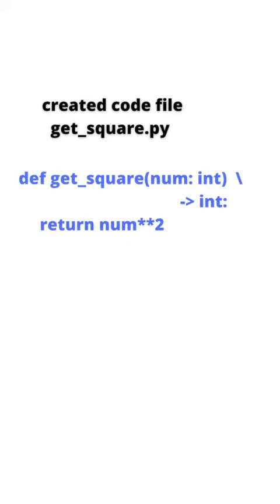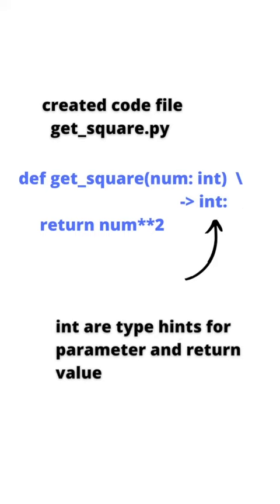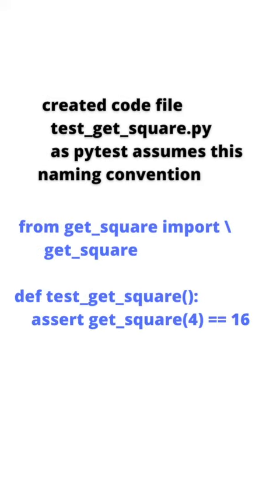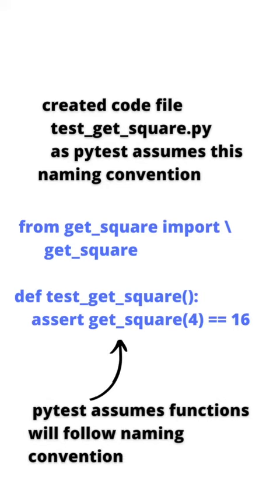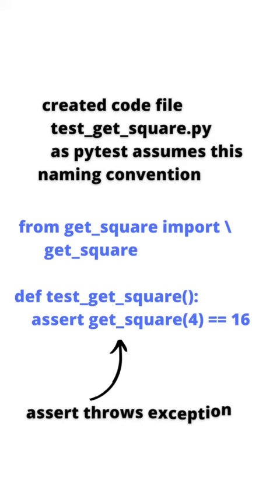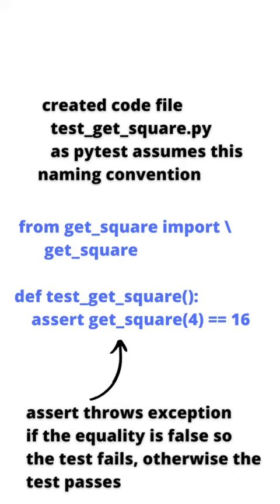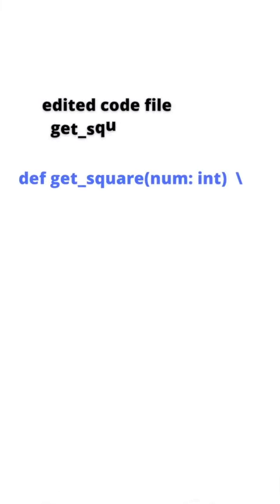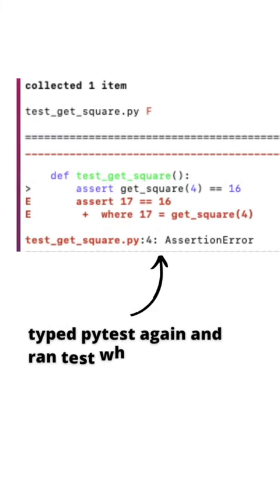How to write an automated unit test for a function in Python.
How to write an automated unit test for a function in Python. A tutorial.